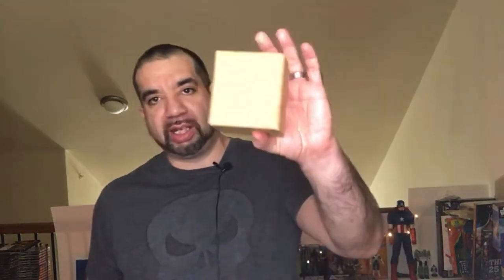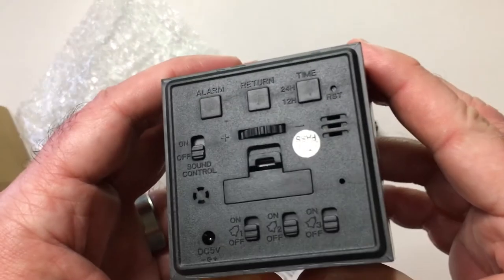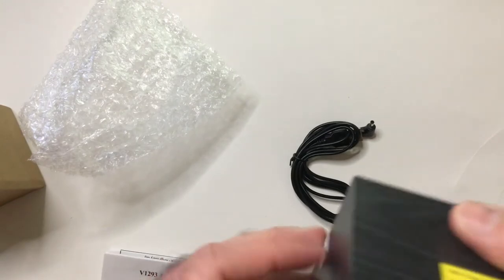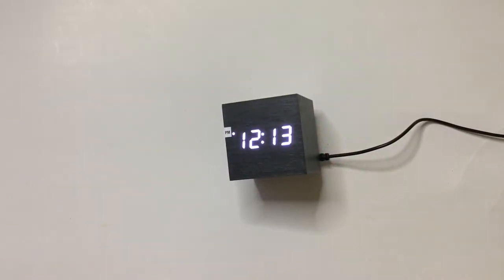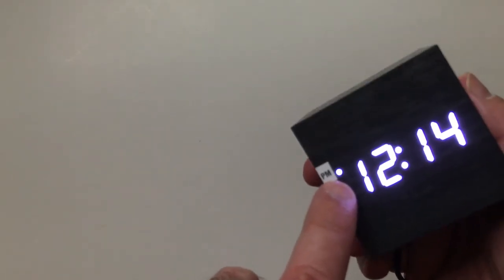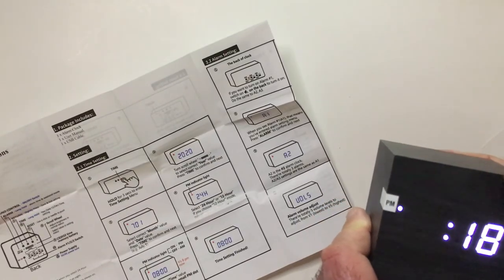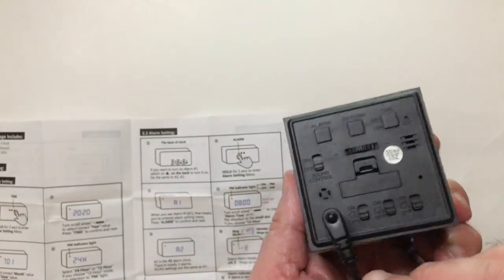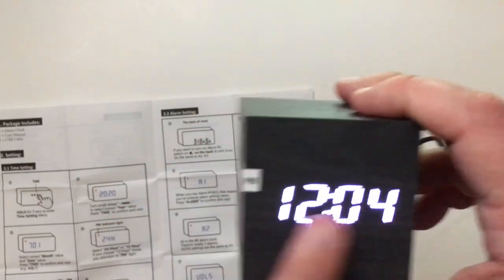Cube Wood Grain Look Alarm Clock